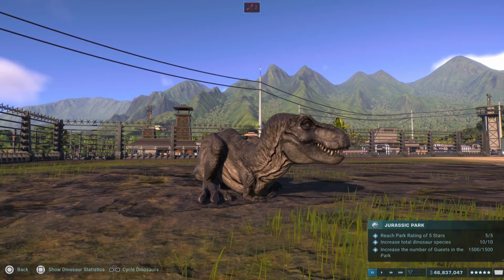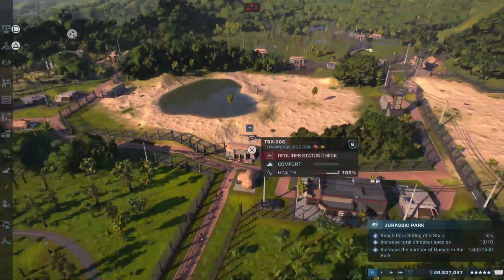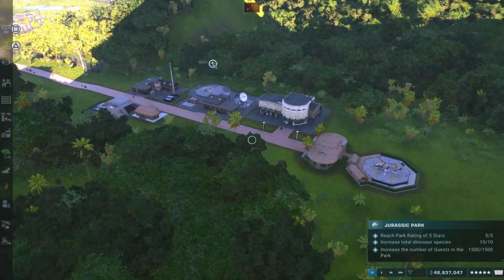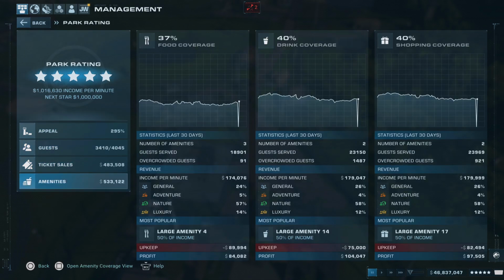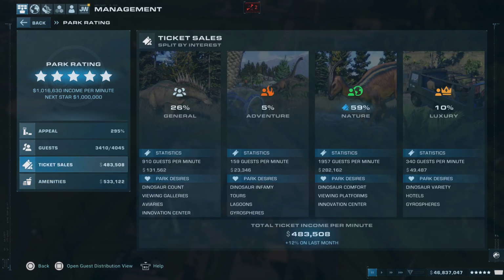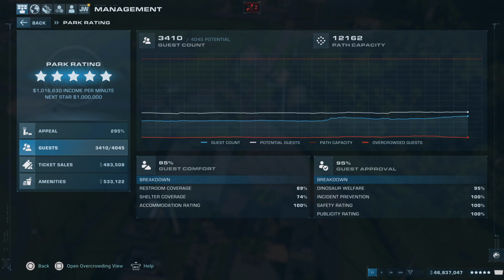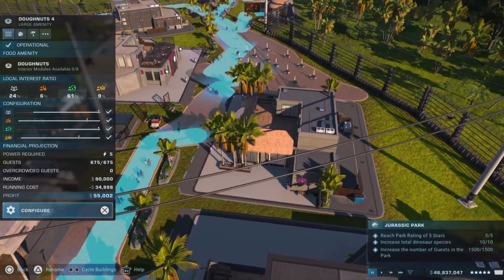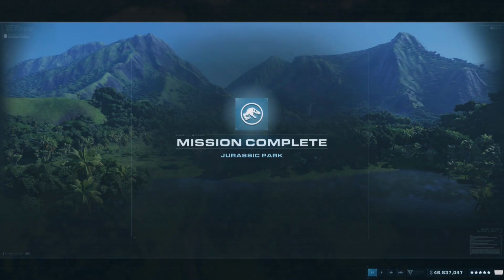Jurassic World Evolution 2 - Chaos Theory - Jurassic Park - Part 4 - How to get 5 Star Rating!!!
Took me so long so finish this but finally did and share my thoughts on how to finish it.